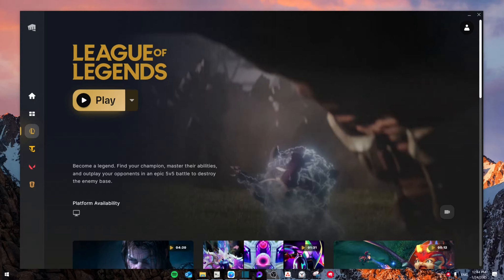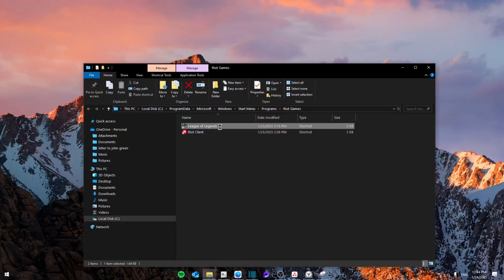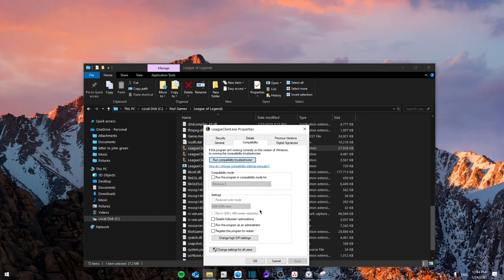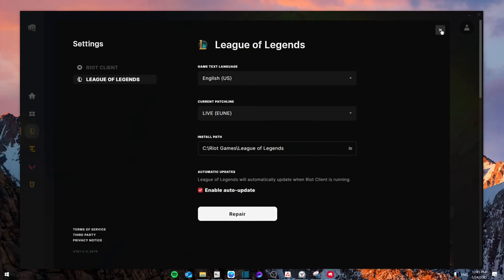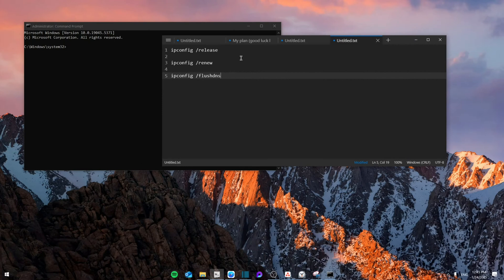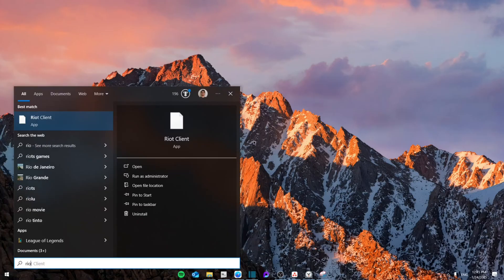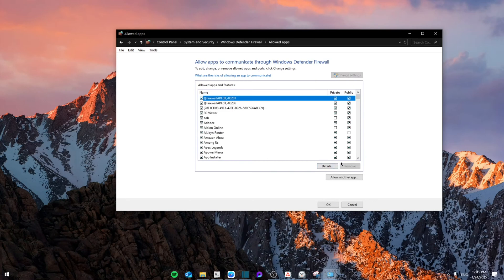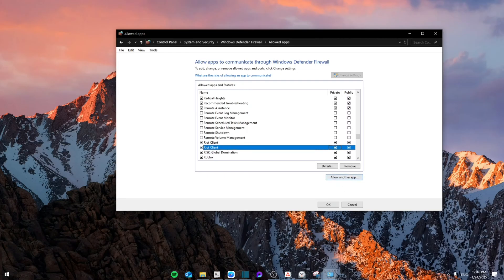How to Fix League of Legends Won't Update - Full Guide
In this video, I’ll show you how to fix League of Legends won’t update quickly and easily. You'll learn step-by-step solutions to resolve League of Legends update issues, client errors, and other common problems to get back to gaming without stress.

00:00 Introduction
00:10 How to Fix League of Legends Won't Update